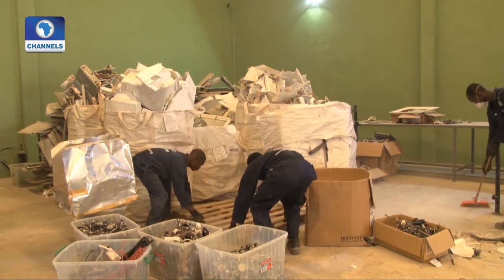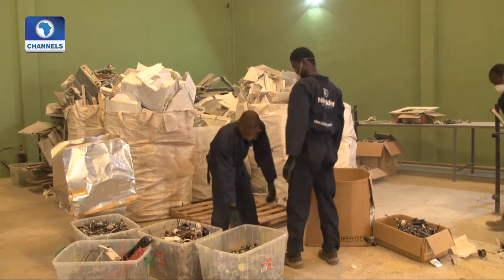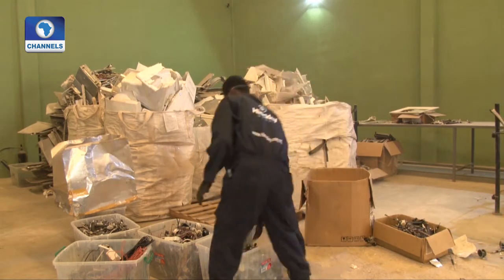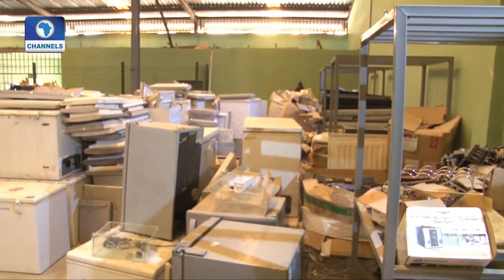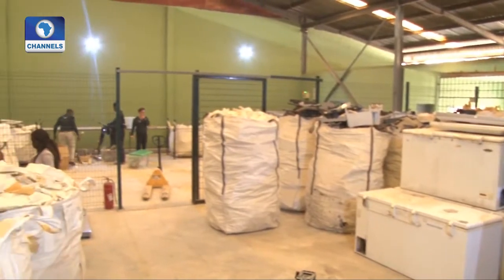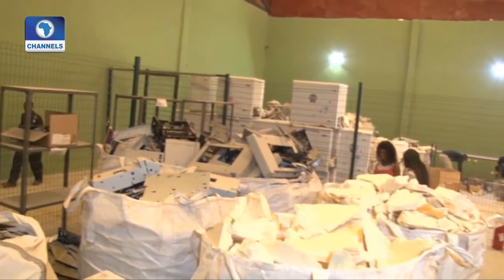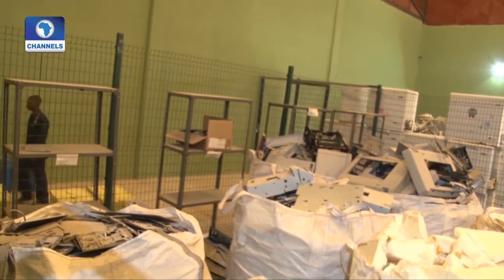How Unmanaged e-Waste Can Be Hazardous To Man Pt.4 |Earthfile